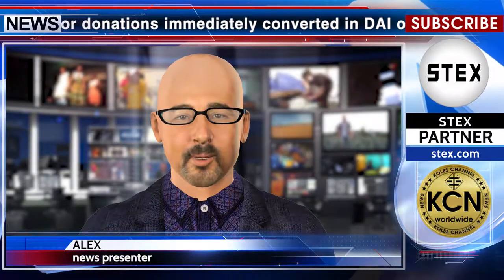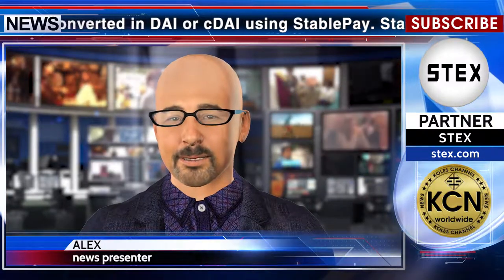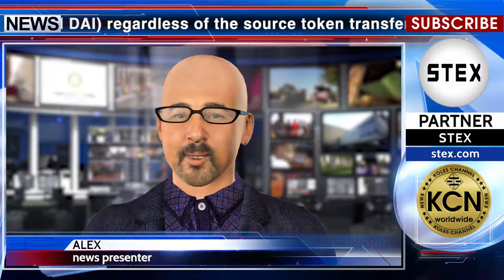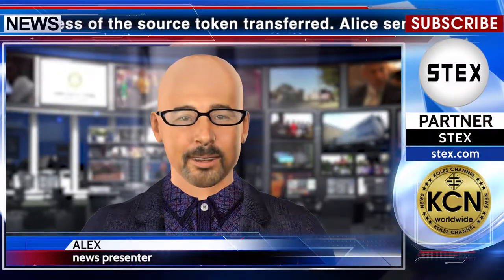KCN Receive converted donations in DAI or cDAI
Receive transfers or donations immediately converted in DAI or cDAI using StablePay. StablePay is a decentralized donations/ payments platform that enables you to receive DAI or cDAI (Compound DAI) regardless of the source token transferred. Alice sends ETH or XYZ ERC20 and Bob gets DAI or cDAI. StablePay of the gate, support configuring and sharing links (Smart URLs) and also configuring a widget to request payments from ETH or any token to be converted to DAI or cDAI instantly. Configure your payment widget or link for free, no sign up required. - this is stated in the official press release of the team. The news release partner STEX.com.